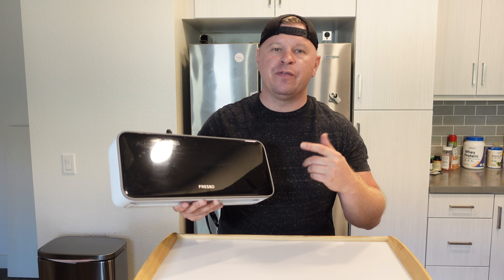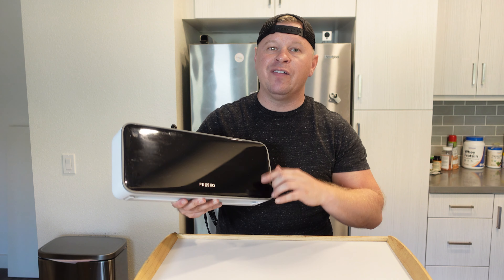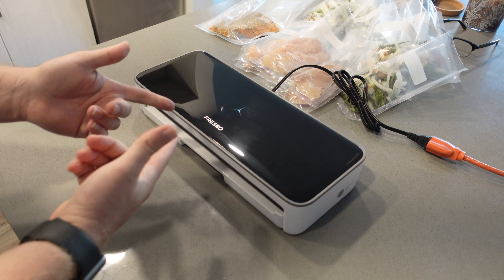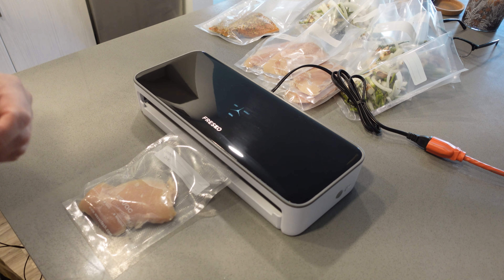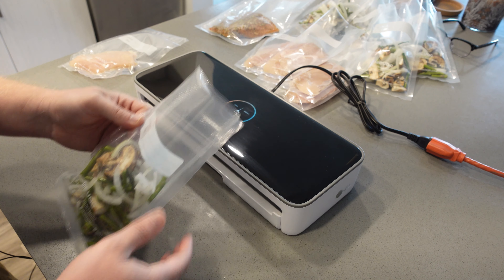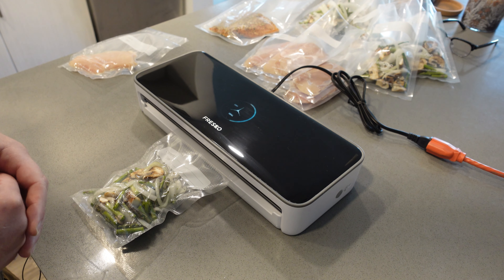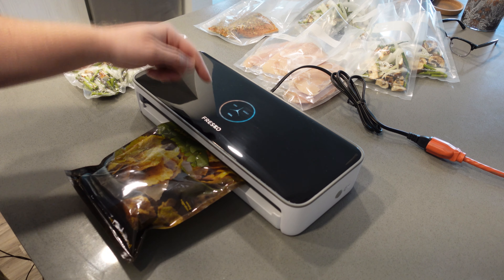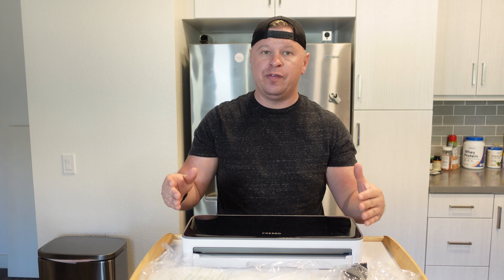FRESKO Full Automatic Vacuum Sealer Review